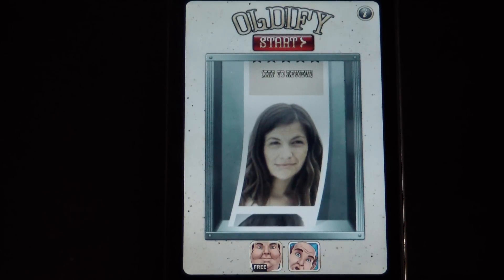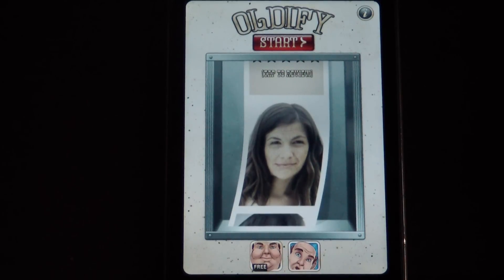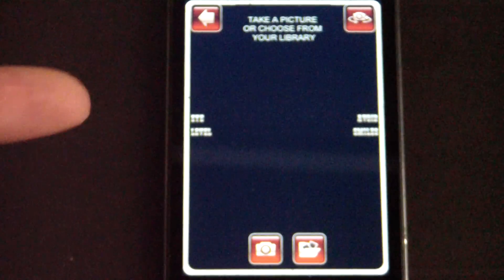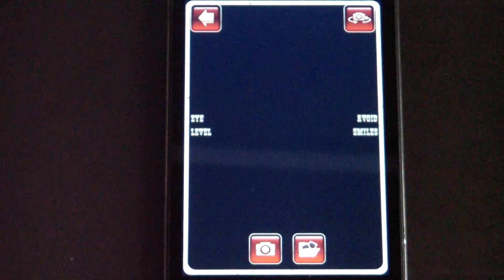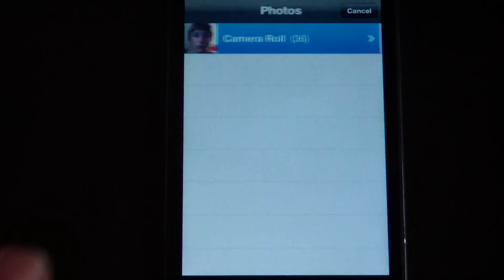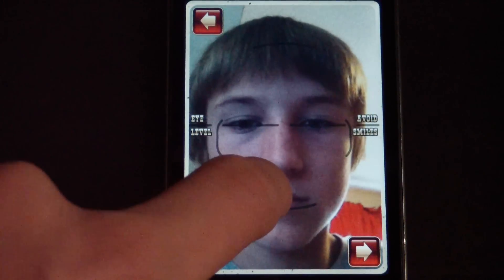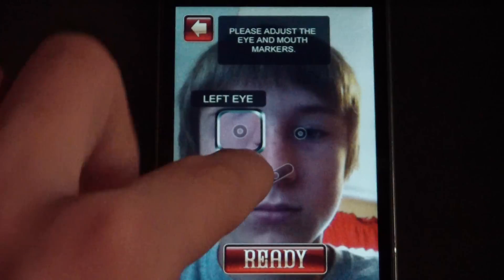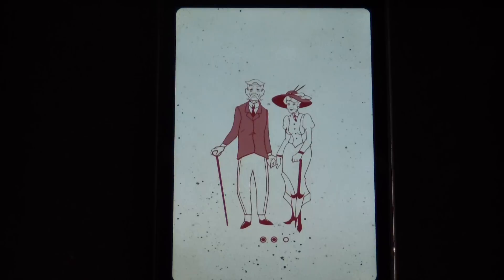Oldify App Review for iPhone and iPod touch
Oldify will make you look very old with just a click of a button. We rate this app a 9/10 since it is very easy to use and a very fun and interactive application.